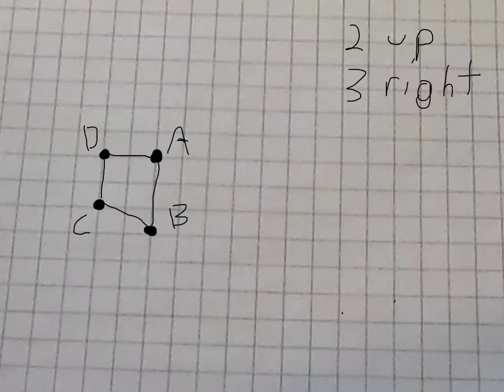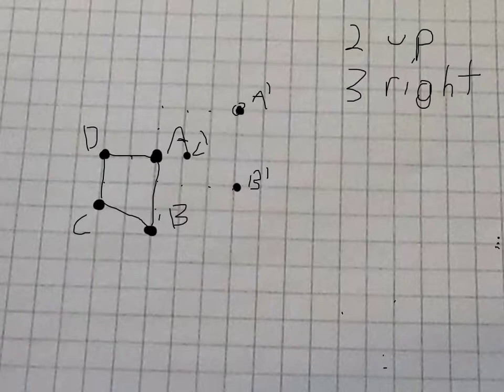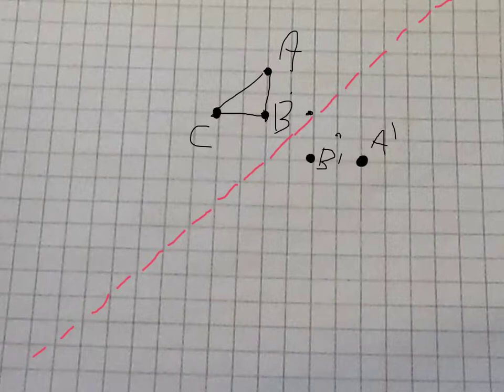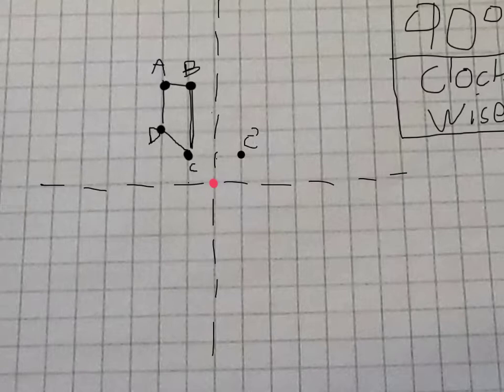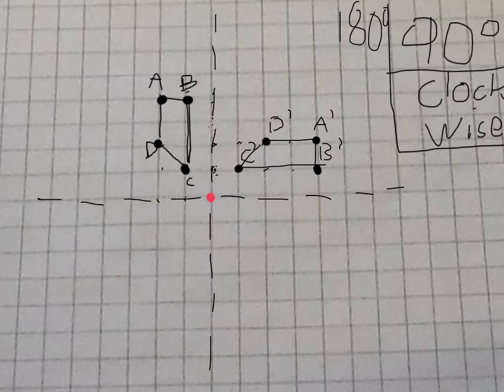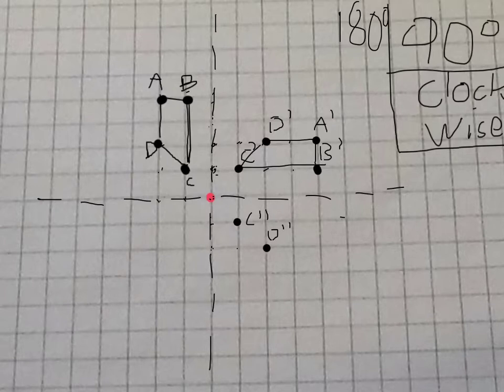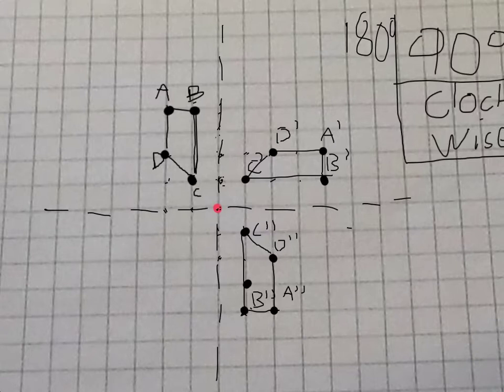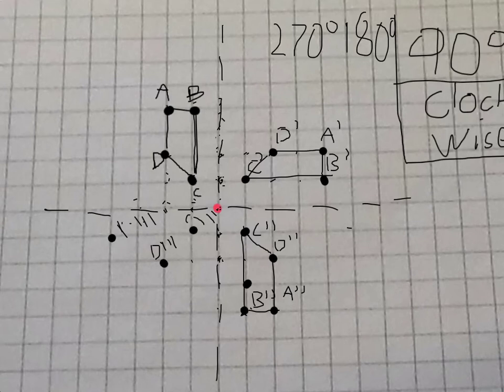Transformations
Learn to do translations, reflections and rotations